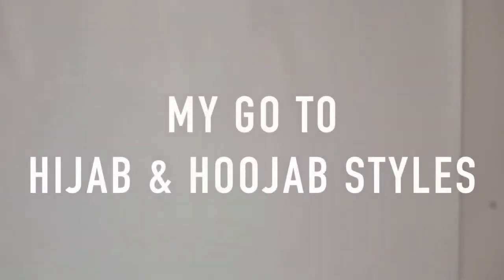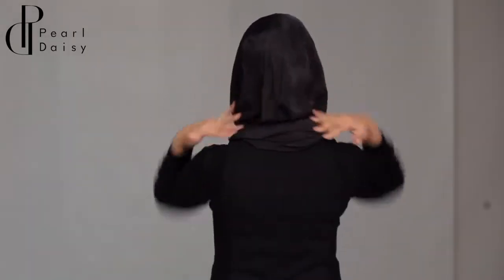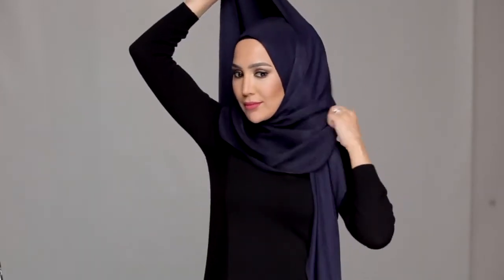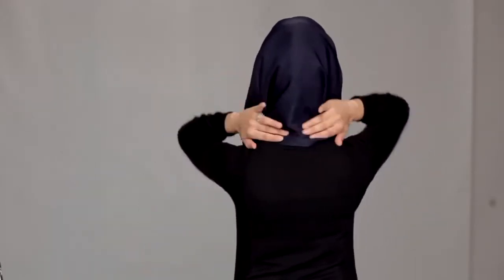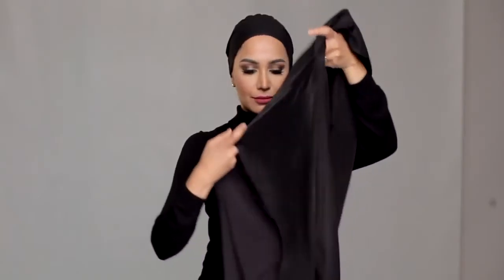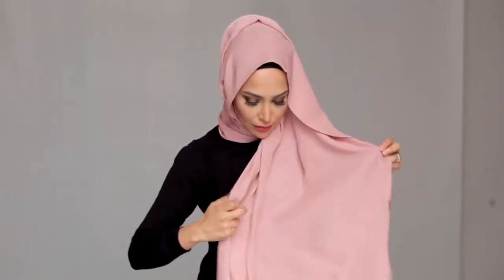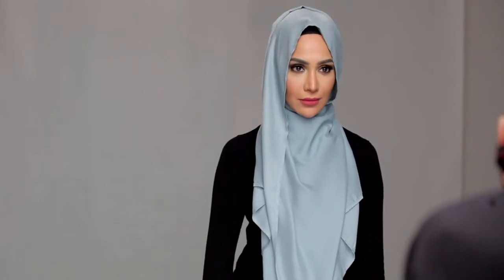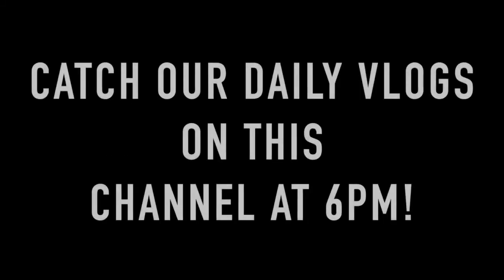TRENDING HIJAB AND HOOJAB 2020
TREN SUMMER HIJAB AND HOOJAB STYLES!